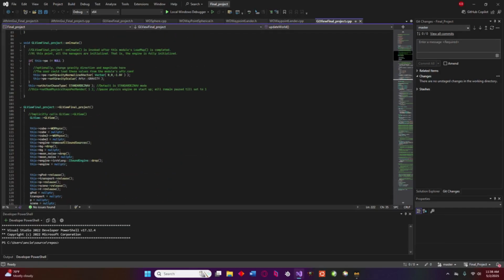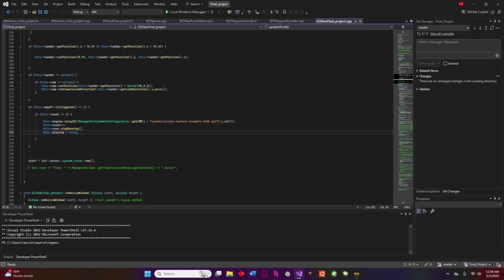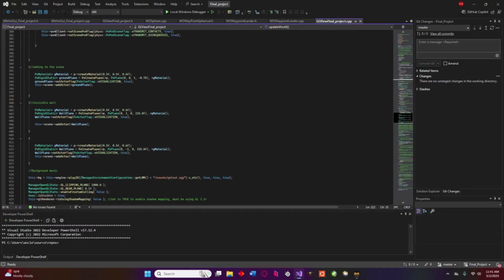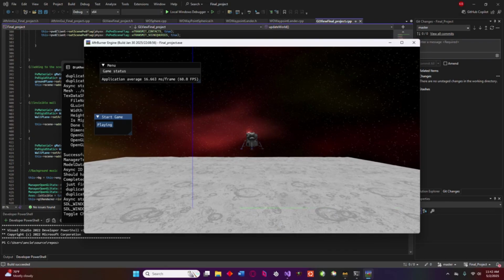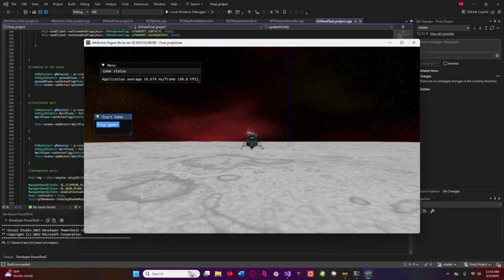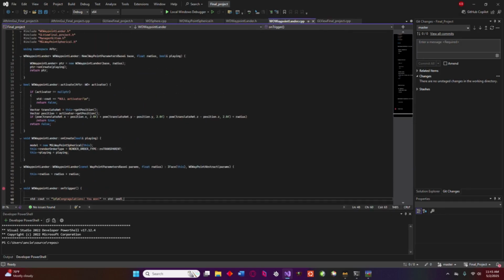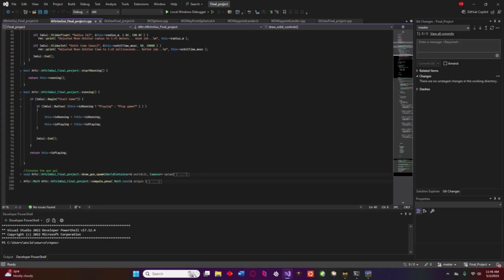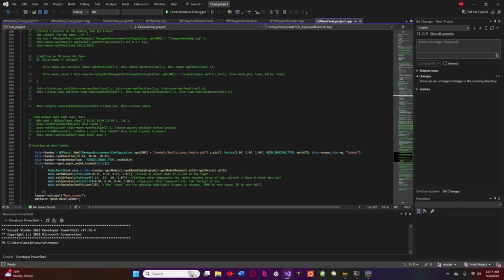Final Video: Moon Lander Game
This is a game I made for my final project in my CS College course. It shows what i did in the given engine, Aftrburner, and what all can be done in the game.